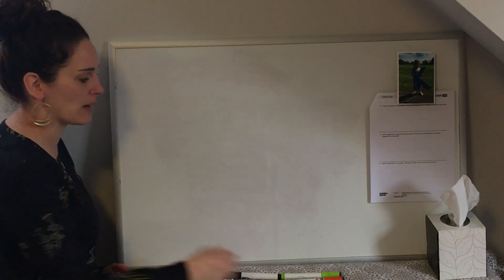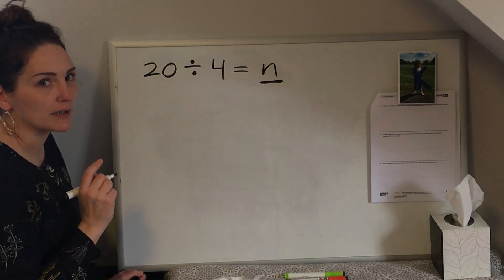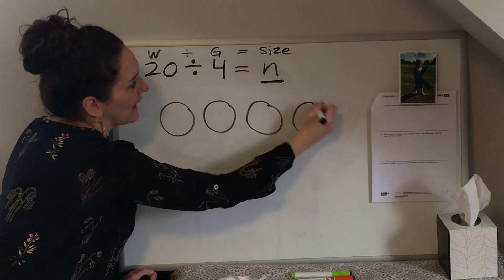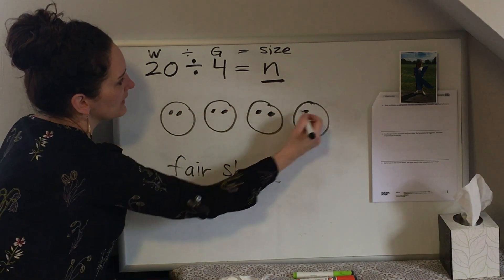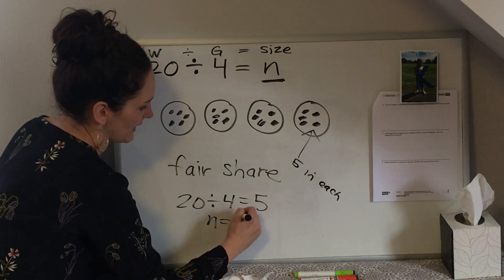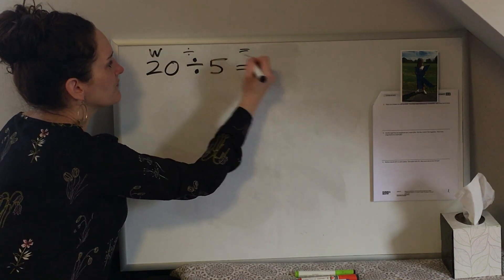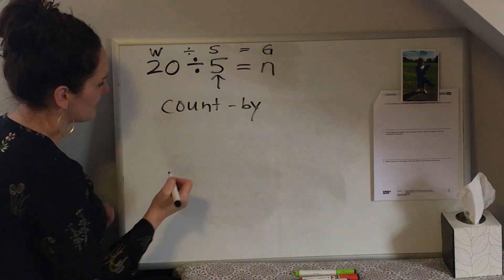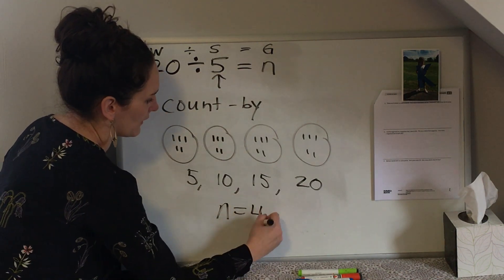Division Pictures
Here are some ways that you can show your work when completing division word problems.